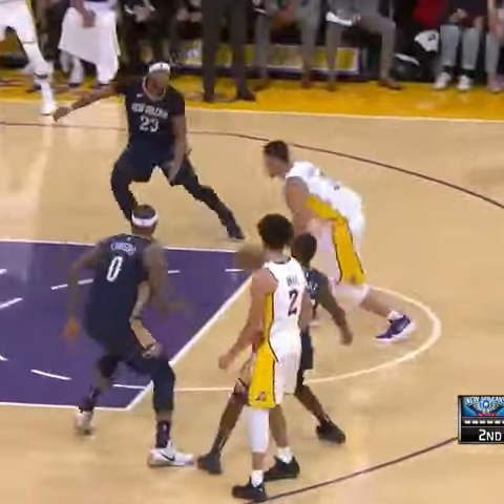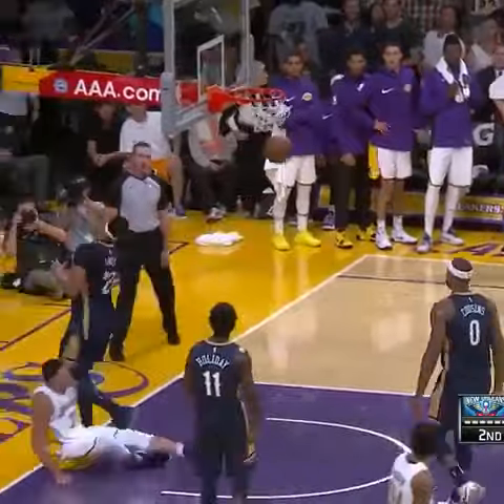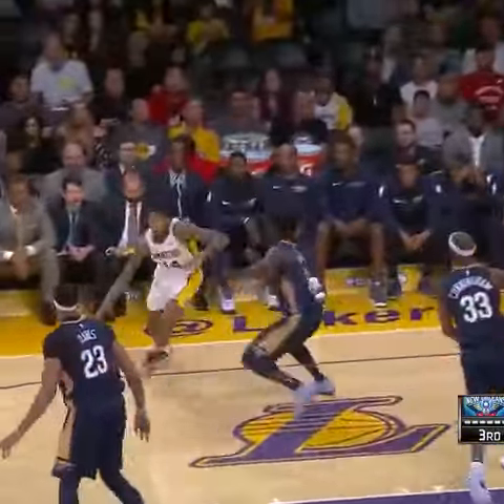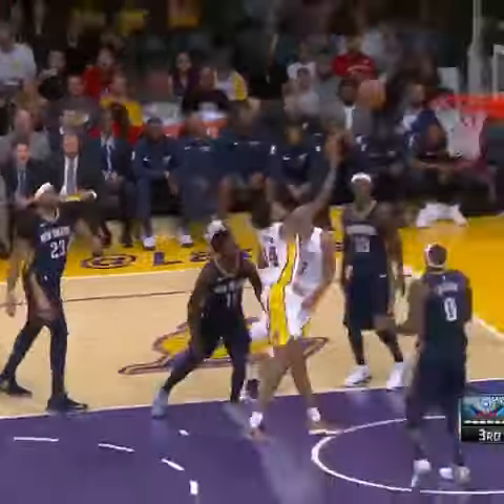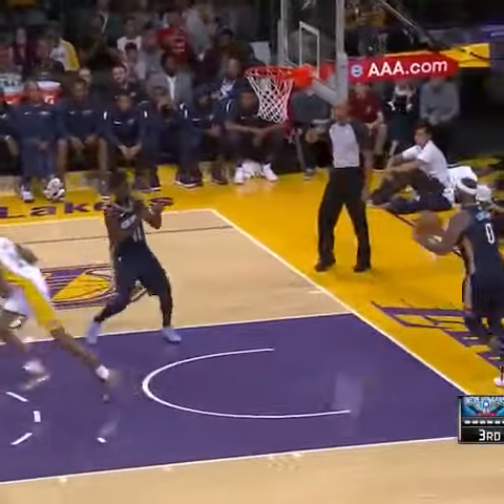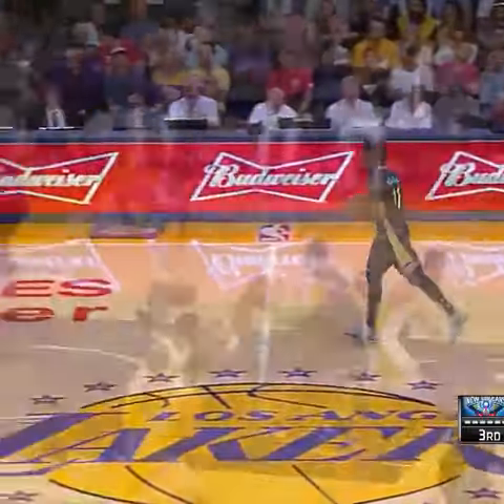Lonzo Ball dishes out 13 assists for the Lakers!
Lonzo Ball -24 Plus Minus! Jameer Nelson's Pelicans Debut!
Lonzo Ball Full Highlights vs Pelicans (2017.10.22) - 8 Pts, 13 Ast, 8
Los Angeles Lakers rookie Lonzo Ball bounces back quickly
Lonzo Ball Stats, News, Videos, Highlights, Pictures, Bio - Los Angeles
Lonzo Ball 29 Pts Full Highlights Lakers vs Suns October 20 2017
Lonzo Ball UNREAL Highlights vs 76ers (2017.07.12) Summer
Lonzo Ball as good as advertised in second game | SportsCenter
Lonzo Ball vs Patrick Beverley - Beverley mocks Lonzo, but gets
Lonzo Ball Bounces Back 2nd Game! 29 Pts 11 Rebs 9 Asts Lakers
Lonzo Ball INSANE Full Highlights vs Suns (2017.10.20)
Lonzo Ball Full Highlights vs Pelicans (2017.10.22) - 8 Pts, 13 Ast,
Lonzo Ball NBA Debut! Blake Griffin Dunks on Randle! Clippers vs
Patrick Beverley Has Strong Words For Lonzo Ball After Win vs Lakers
Lonzo Ball vs Patrick Beverley CRAZY Beef Highlights (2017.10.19
LaVar Ball's full rant on Lonzo's double-double and Lakers' win vs
GameTime: Lonzo's Bounce Back Game
Inside The NBA: Lonzo Ball's debut doesn't impress Shaq, Chuck and
Lonzo & LaVar Ball Say They Would Beat Michael Jordan
Lonzo Ball Full Post Game Interview Phoenix Suns | 29 Pts, 11 Rebs
Lonzo Ball Puts on a Show with Near Triple-Double in Lakers Win vs
L.A. Lakers Rookie Lonzo Ball and Dad LaVar Talk About Being True
Lonzo Ball Completes A Near Triple Double in Lakers Win | 29 Points
Lonzo Ball Debuts 'Super Saiyan' Rap After Lakers' Win over Suns
NBA 2017 Lonzo Ball, Los Angeles Lakers historic response
Lonzo Ball Workout
Steve Smith reacts to Lonzo Ball's 2nd NBA game with a crazy stat line
Skip Bayless and Shannon Sharpe react to Lonzo Ball's NBA debut
Lonzo Ball Triple-Double Highlights vs Celtics (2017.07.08) Summer
Byron Scott says it's wrong to compare Lonzo Ball to Magic Johnson
GameTime: Tune in TONIGHT 7:30p ET for full Lonzo Ball Interview
Lonzo Ball Could Be an All-Time Great, but Not Until He Fixes His
Lonzo Ball Struggles in NBA Debut as Clippers Crush Lakers 108-92
LaVar And Lonzo Ball On First Take | First Take | March 27, 2017
NBA Lonzo Ball debut: Patrick Beverley calls him 'weak-ass mothers
Lonzo Ball Drafted 2nd Overall By Los Angeles Lakers In 2017 NBA
Area 21: Impressions of Lonzo Ball | NBA.com
Lonzo Ball - UCLA Highlights 2017
Lonzo's Triple-Double Dunk | Los Angeles Lakers
Lonzo Ball Highlights vs. Sixers | Los Angeles Lakers -
Lonzo Ball Records Triple-Double in Lakers Summer League Game
Lonzo Ball Highlights vs. Cavaliers | Los Angeles Lakers
Lonzo Ball Full Lakers Debut Highlights vs Clippers (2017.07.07
Los Angeles Lakers: Everything You Need to Know About Lonzo Ball
Highlights: Los Angeles Lakers vs. Cleveland Cavaliers, Summer
Lonzo Ball is introduced as a Laker with the highest of expectations
2017 Draft Workouts: Lonzo Ball | Los Angeles Lakers
Lonzo Ball Shows Slick Passing, Shoots 2-Of-15 in Lakers Summer
Lonzo Ball Signs 4-Year Lakers Rookie Contract
Lonzo Ball Gets the Draft Phone Call | Los Angeles Lakers
Lonzo to Bryant | Los Angeles Lakers
L.A. Lakers Not Entirely Sold on Lonzo Ball, Holding out Hope for
Lonzo Ball Stuffs Stat Sheet in Preseason Debut with Lakers vs
Lonzo Ball's Lakers Workout | Los Angeles Lakers
Lonzo Ball Introductory Press Conference | Los Angeles Lakers
Lonzo Ball not Los Angeles Lakers savior, but he's a good start
2017 NBA Draft: Pros and Cons of LA Lakers Drafting Lonzo Ball with
Lakers take ex-UCLA point guard Lonzo Ball with No. 2 pick in draft